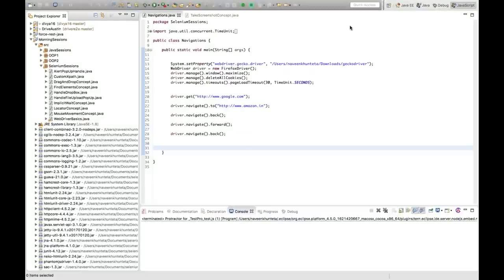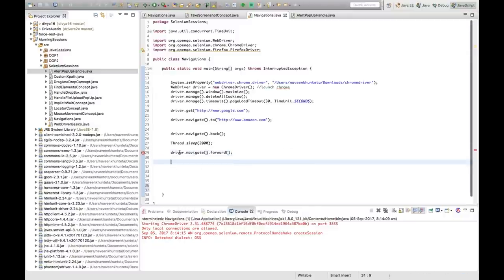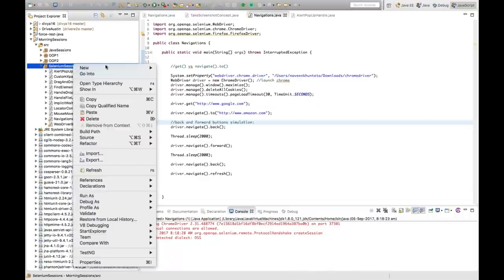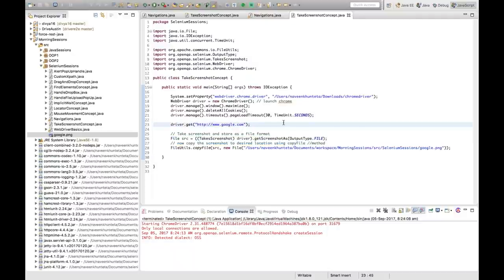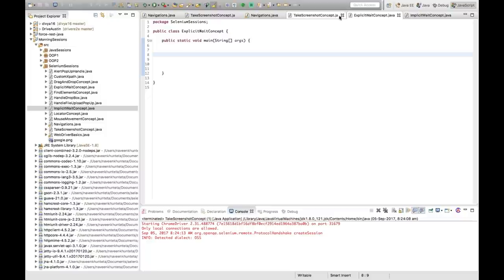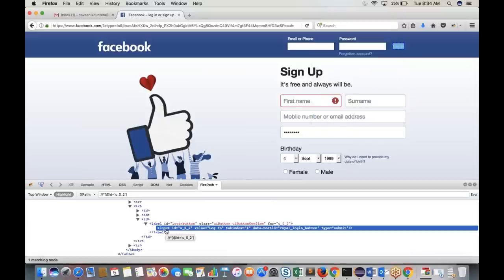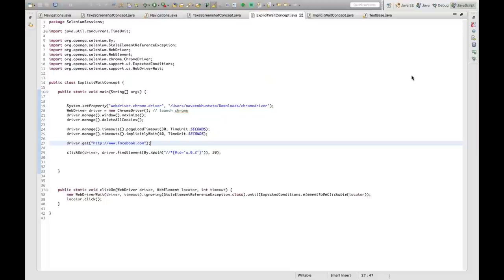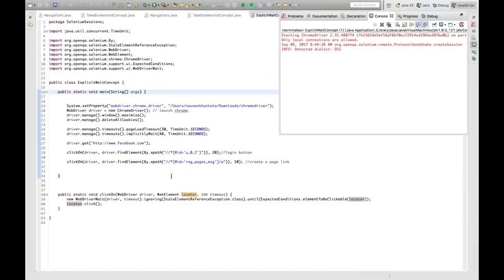ExplicitWait, Take Screenshot and Navigate Back & Forward - Selenium WebDriver Session 7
Selenium WebDriver Session - 7:
+ExplicitWait in WebDriver
+Navigate Back and Forward - Simulate back & forward button of browser
+How to TakeScreenshot in Selenium

感谢您观看
شكرا للمشاهدة